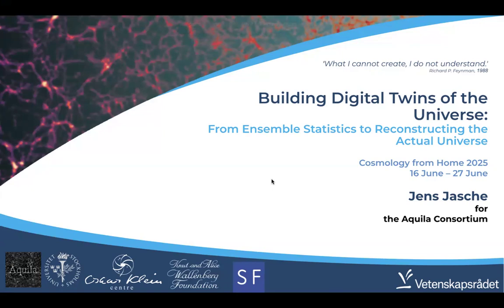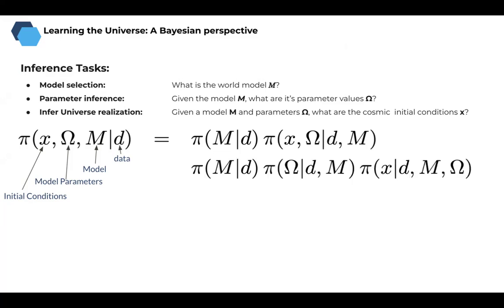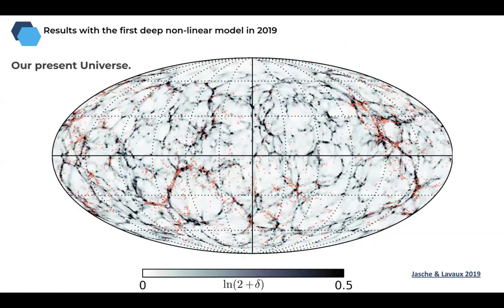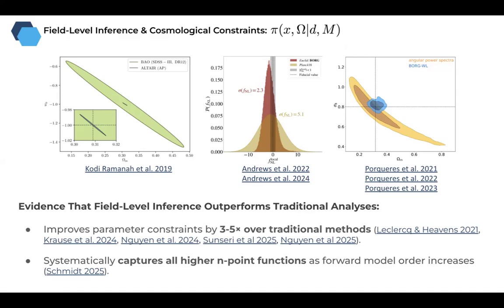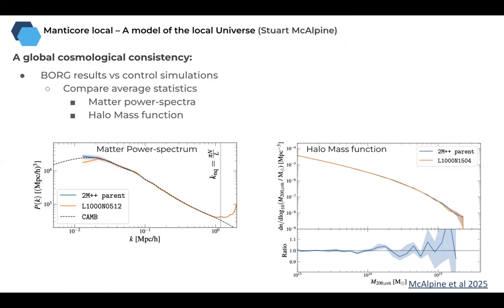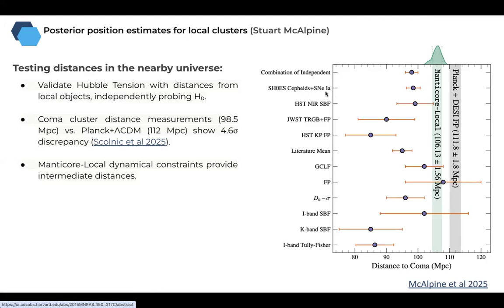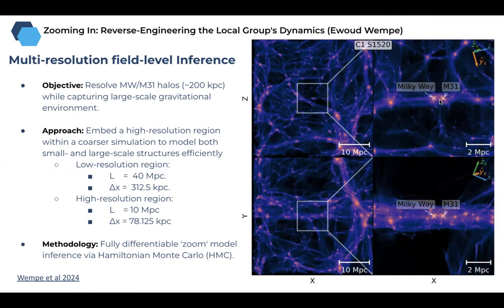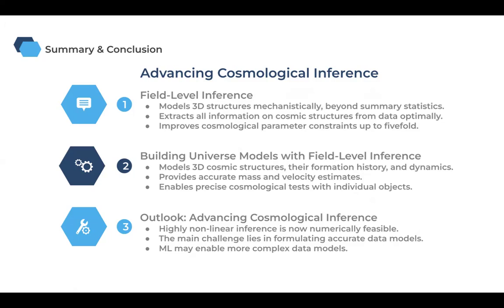Jens Jasche - Building Digital Twins of the Universe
Abstract: Recent developments in computational resources and Bayesian inference algorithms are enabling a fundamental shift in the analysis of cosmological data: from purely statistical characterizations of cosmic structure formation to the construction of physically consistent, data-constrained realizations of the actual Universe. This innovative approach yields digital twins of cosmic structure that are compatible with observations across all relevant scales and cosmic time. Traditional cosmological analyses often compress observational data into low-order summary statistics, such as the power spectrum or bispectrum. While informative, these approaches primarily describe ensemble-averaged properties and can disregard much of the available observational information by not accounting for the specific realization of the Universe we observe. As a result, they offer limited access to the full range of physical inferences obtainable from large-scale structure data.
In this talk, I will introduce the framework of Bayesian field-level inference, which systematically links the initial conditions and non-linear gravitational dynamics of structure formation directly to present-day observations. By conditioning on data within a fully generative model of cosmic evolution, this approach enables the joint inference of cosmological parameters, initial density fields, and the dynamically evolved three-dimensional matter and velocity distributions. Furthermore, this approach has been demonstrated to consistently outperform traditional cosmological parameter inferences by up to factors of 5, thereby showcasing its superior ability to extract cosmological information from observed data. I will illustrate the performance of this methodology with results from the Manticore project, which has produced the most comprehensive physical reconstructions of the Local Universe to date. These reconstructions provide precise, dynamically consistent mass estimates for major nearby structures like the Virgo and Coma clusters. Furthermore, they yield a physically inferred cosmic velocity field that significantly outperforms state-of-the-art methods based on distance indicators. The approach also allows for detailed, causal reconstruction of complex non-linear systems such as the Milky Way–Andromeda pair, including their orbital dynamics and individual rotation curves. Together, these results demonstrate that field-level inference offers a principled, data-driven pathway to reconstruct our Universe’s unique realization, providing a consistent foundation for cosmological inference, astrophysical modeling, and the construction of high-fidelity physical models of the observed Universe.